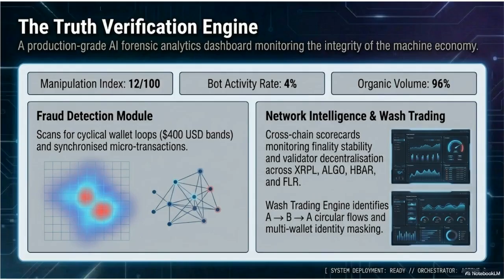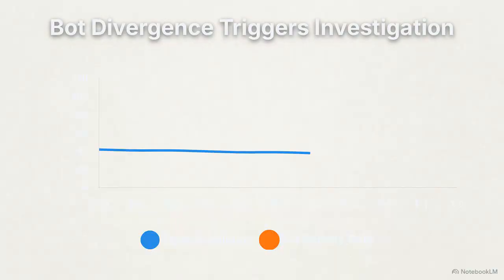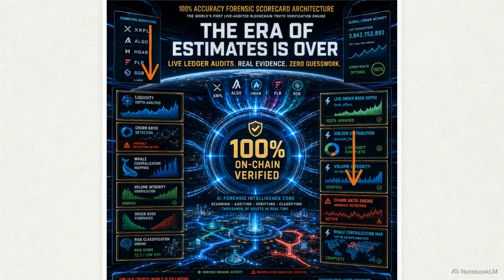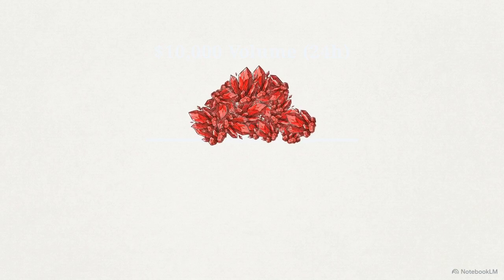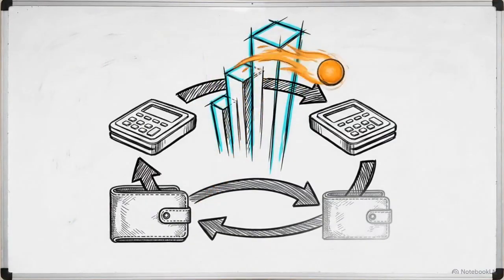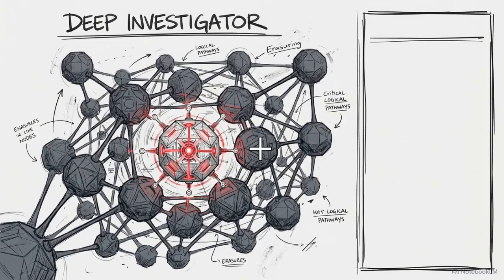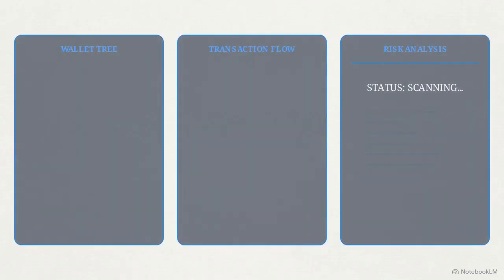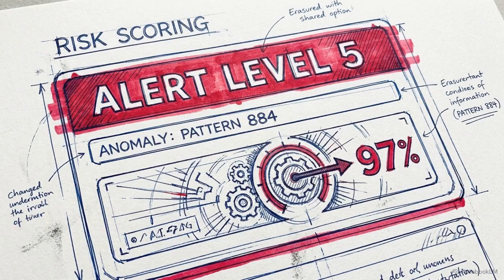The Denarii Truth Verification Engine Tutorial